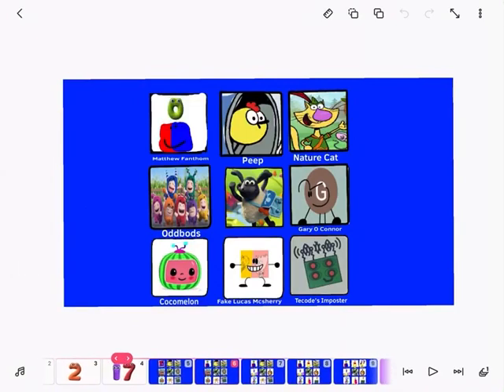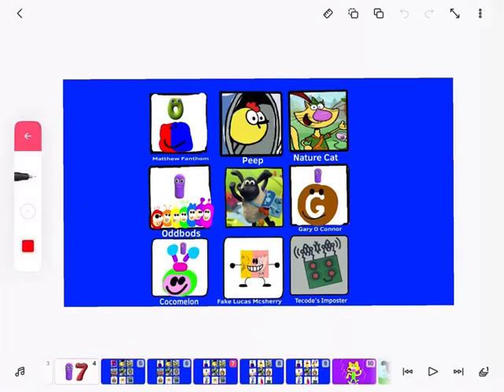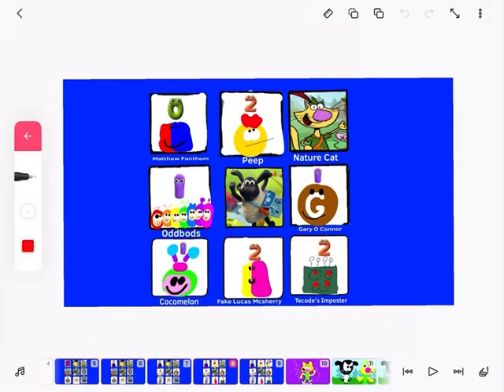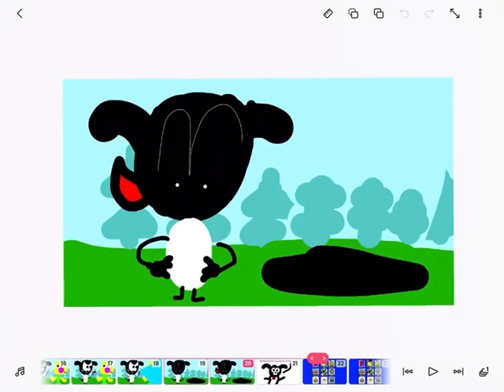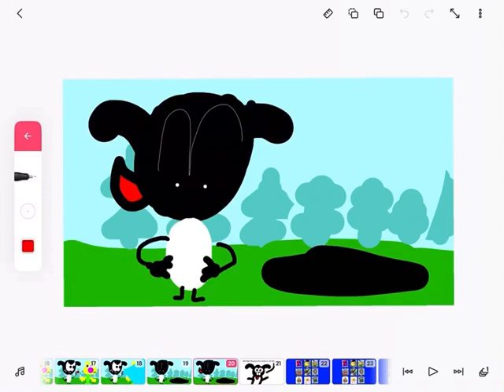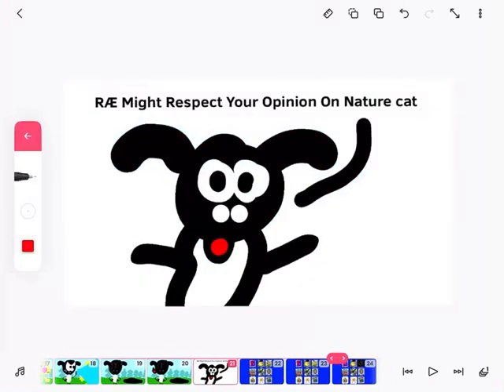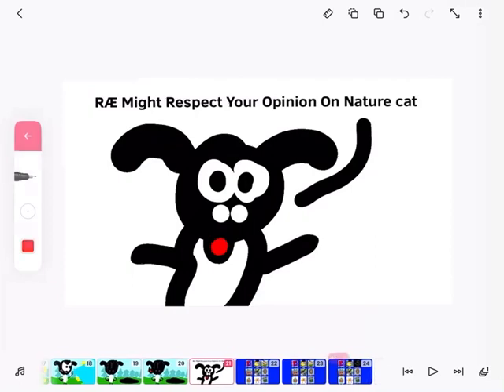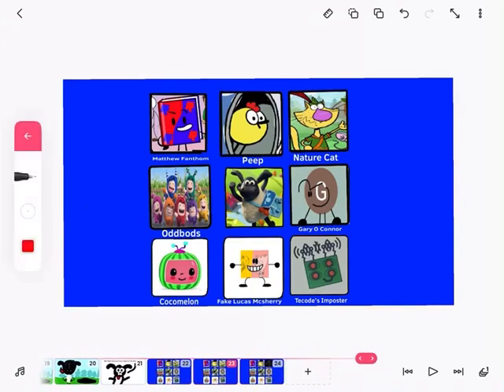Timmy kills s1e1 N****e C*t